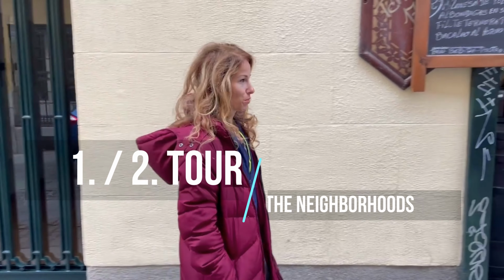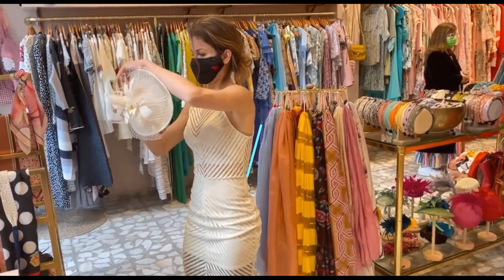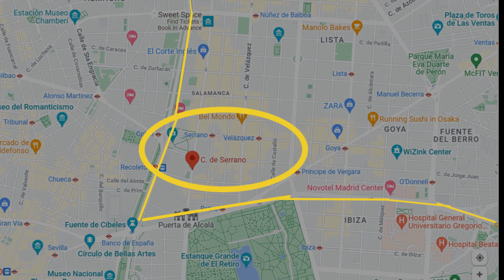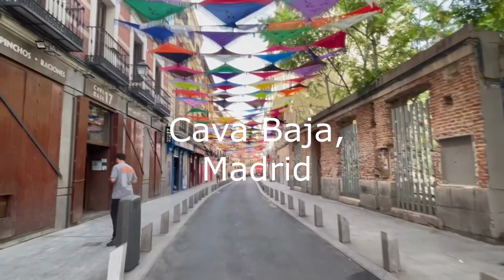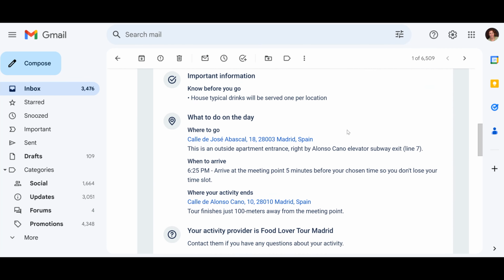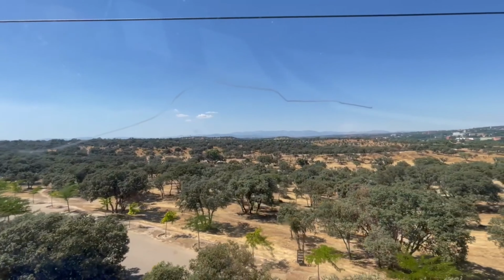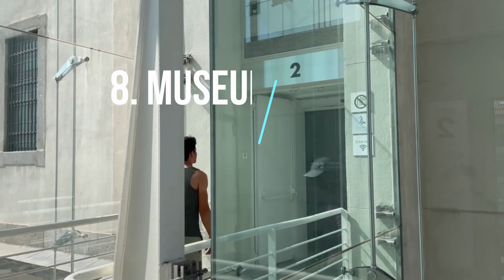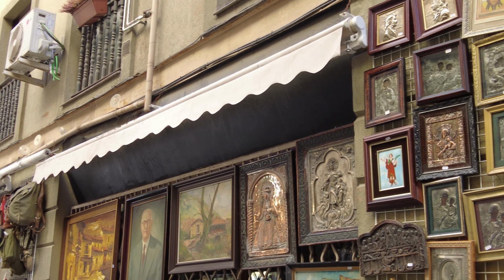How to spend 3 days in Madrid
Click here to check out Get Your Guide´s Original Tapas Crawl

This video provides a detailed description of 10 cool things you should do if you have three days or more to spend in Madrid.

Hope you all will enjoy the video very much and find it useful.